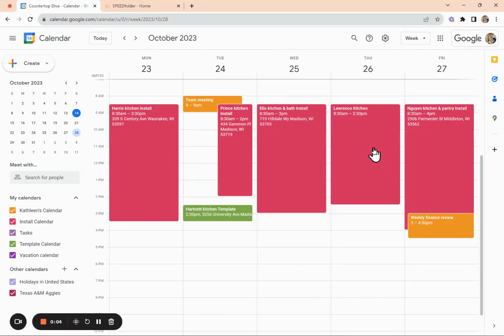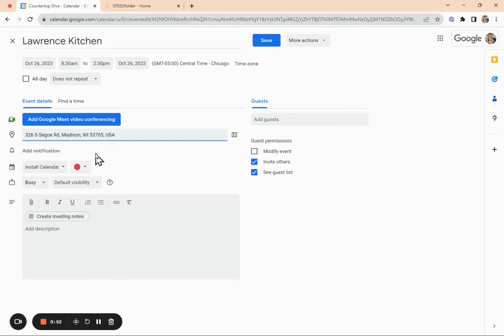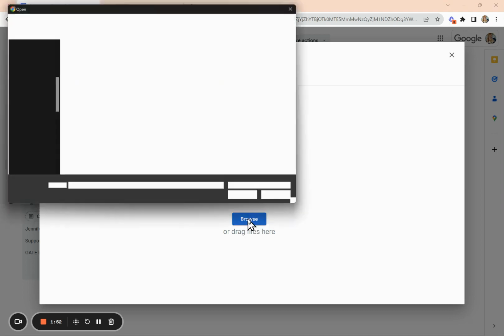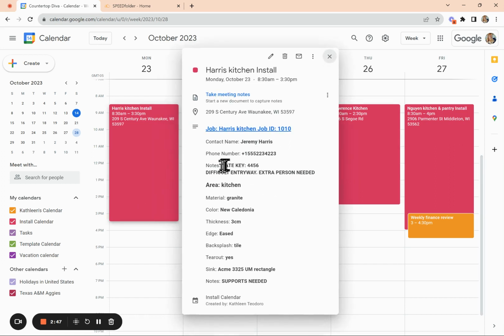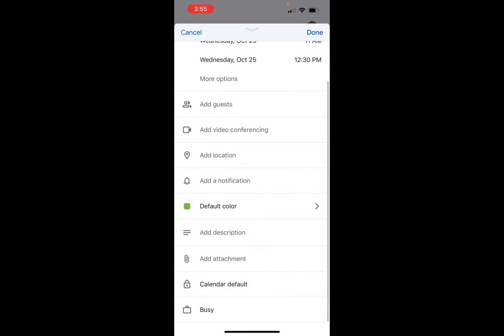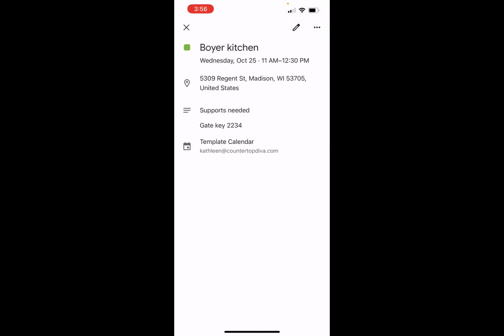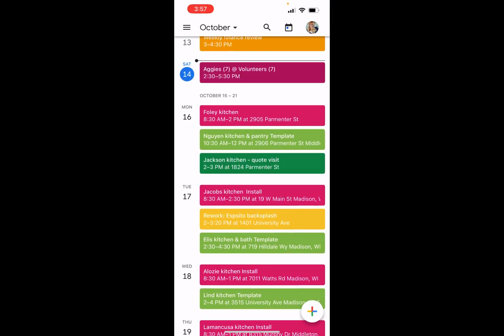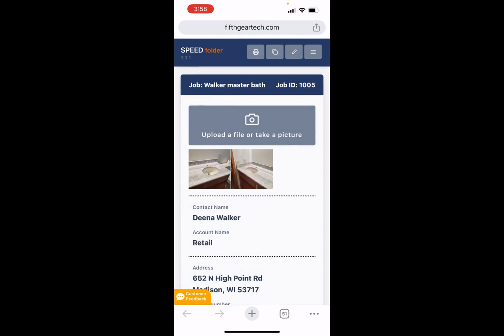Step 7 Adding Event Details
The more info you have in each event, the better prepared you are. No more scrambling for addresses, notes, or wondering which materials to take.

Access Your Event: Head to calendar.google.com, locate an existing event, and click on it. Then, hit the "Edit" button (pencil icon) to dive into the details.
Location: Always add the address or place of the appointment. If it's an installation or measurement, knowing the location is crucial. (If you're using SPEEDfolder, the job's location address will automatically populate here).
Description: This is your space to add more context. Need to remember specific tools or materials? Jot them down here. Want to keep a note on what the client prefers? Add it.
Attachments: Maybe you have a sketch, a contract, or an invoice related to this event. Click on the paperclip icon to attach any relevant files. (If using SPEEDfolder, the attachments will automatically be accessible through a simple link to SPEEDfolder from the event).
Guests: If you’re coordinating with a contractor, homeowner, or anyone else, you can invite them to the event. Enter their email under the “Guests” section. They'll receive an email notification, and when they accept, you'll know they're on board.
Visibility: By default, it's set to "Default visibility." But, if there's something particularly sensitive, you can change it to "Private."
Save Your Changes: After adding all the necessary details, click the "Save" button at the top. If you added guests, a prompt will appear asking if you want to send them an email update. Choose as needed.
A well-detailed event is like a mini briefing for your task. The few minutes you spend adding these details will save you tons of time and uncertainty down the road.